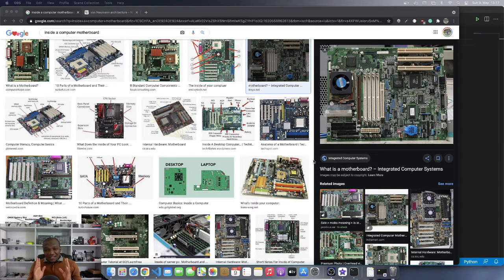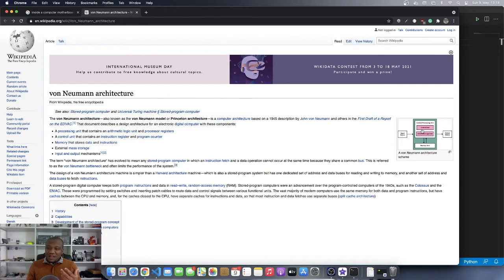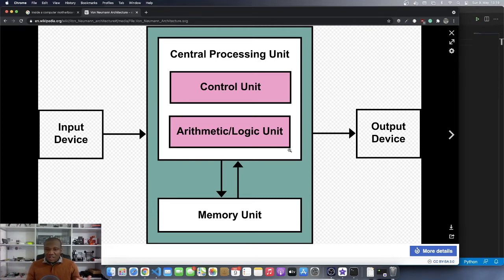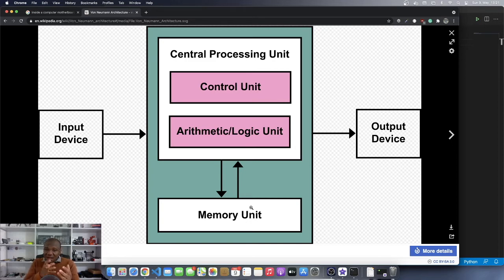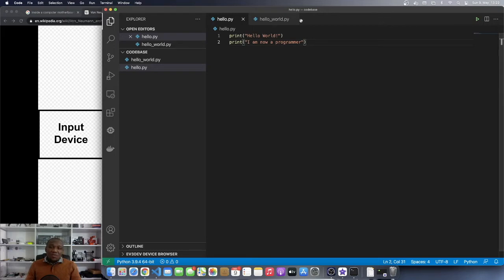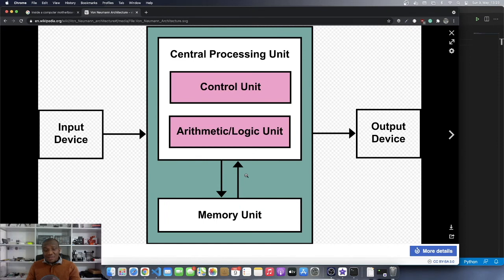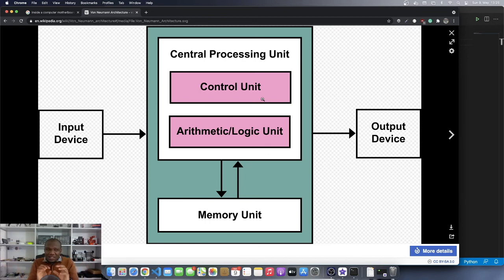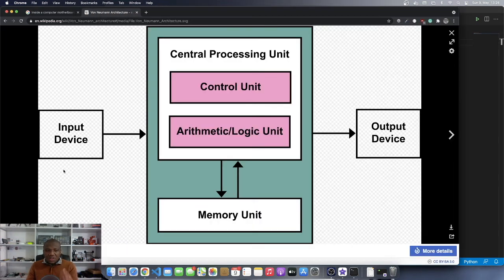Python Programming 34 : High-Level Computer Hardware Overview